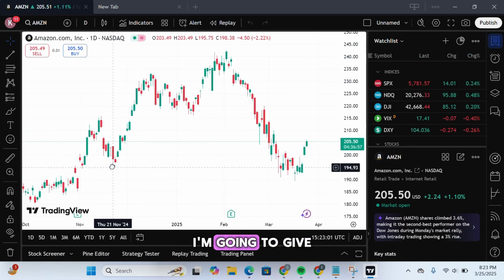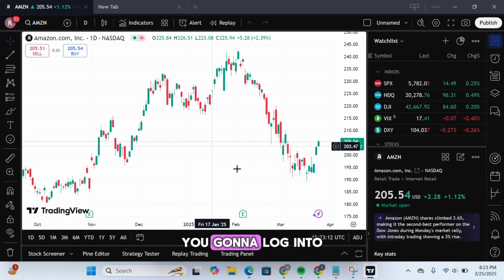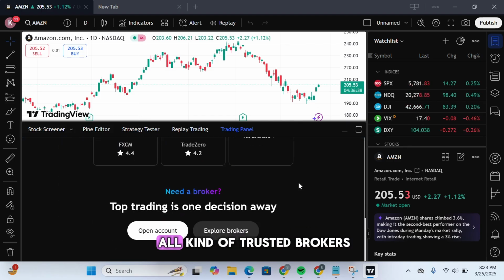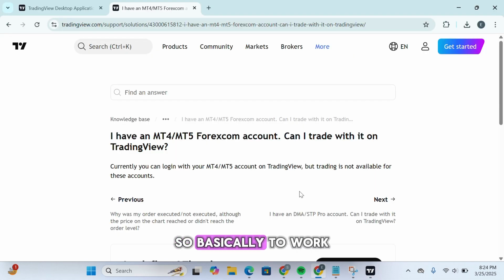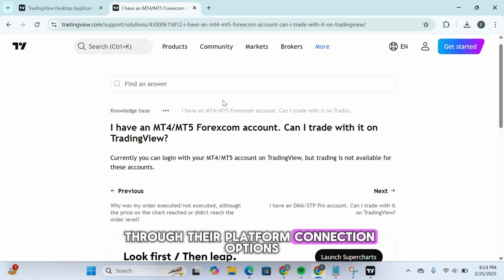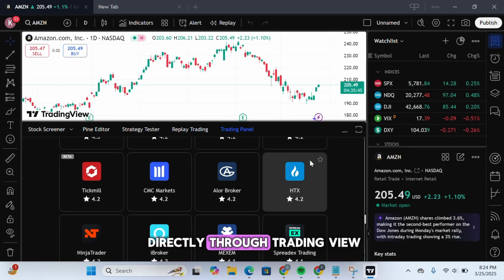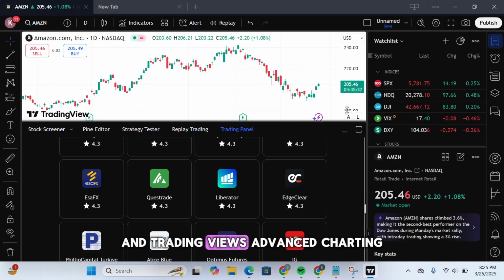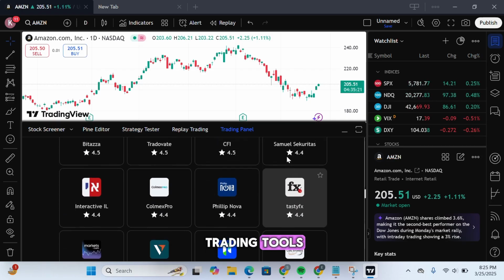How to Link MetaTrader (MT4/MT5) with TradingView – Step-by-Step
Connect MT4/MT5 to TradingView in Minutes
How to Easily Connect MetaTrader (MT4/MT5) to TradingView

Learn how to link MetaTrader (MT4/MT5) with TradingView in this detailed step-by-step tutorial designed for traders, investors, and anyone using both platforms to analyze charts and place trades. Whether you're using MetaTrader 4 or MetaTrader 5, this video will guide you through the exact process of integrating TradingView with your MT4/MT5 setup for a smoother, more informed trading experience.

In this video, you’ll discover how to use third-party tools and bridges to connect TradingView’s advanced charting and technical analysis tools with your MetaTrader platform. This allows you to enjoy TradingView’s clean user interface and powerful features while executing trades through MetaTrader, giving you the best of both worlds.